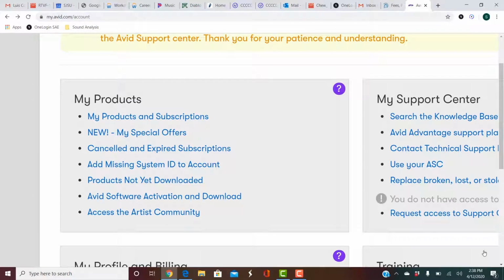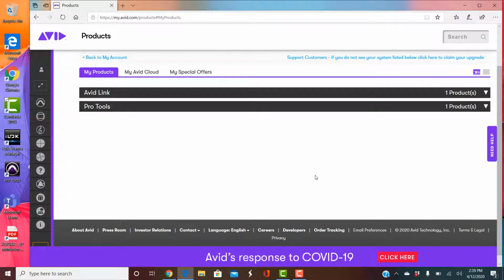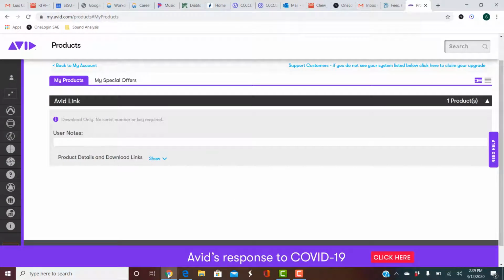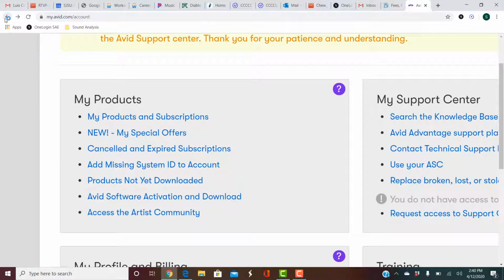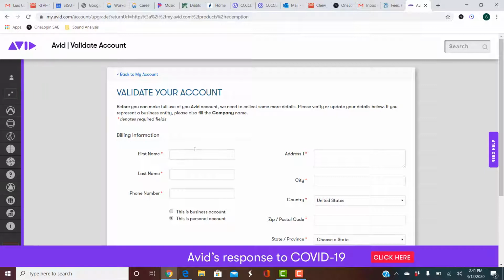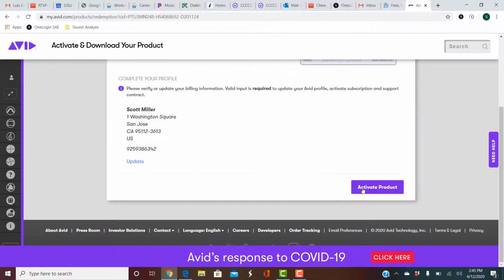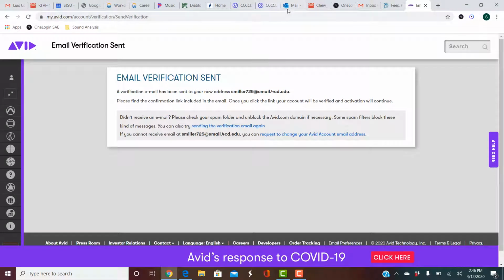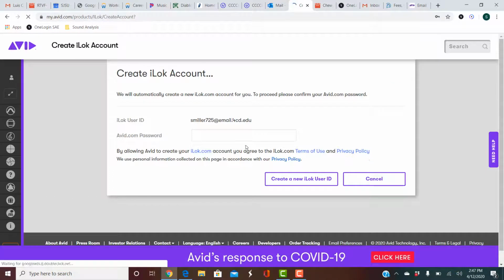Redeeming Avid Pro Tools or Media Composer license serial number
Often when you purchase an Avid Product like Pro Tools or Media Composer they will deposit it directly into your subscriptions on Account.Avid.com. Sometimes however you will receive a serial number from the company, a retail partner or a teacher and you must enter it into your Avid page yourself. This video shows the process from the ground up, including checking your Avid Account for the direct subscription deposit, entering the serial number, validating your account, and signing up for an Ilok account, if you haven't already. I recommend doing this ahead of time, but it is not 100% manditory. My ilok video is here:
The ilok account is ideally linked to your Avid Account, the process of which is shown here: